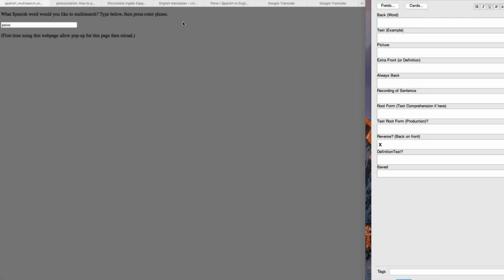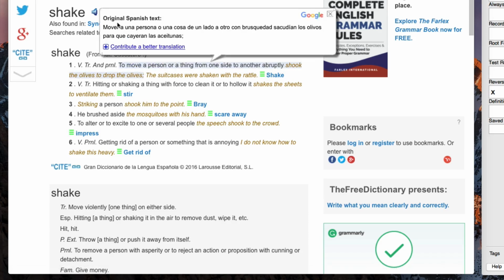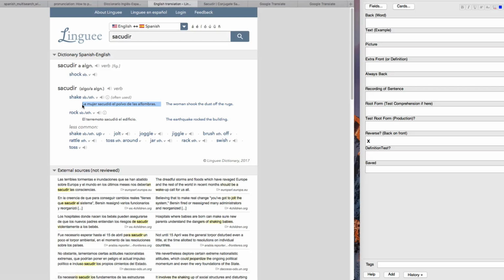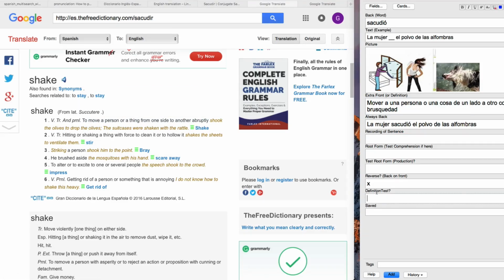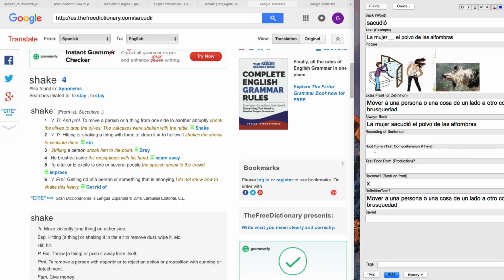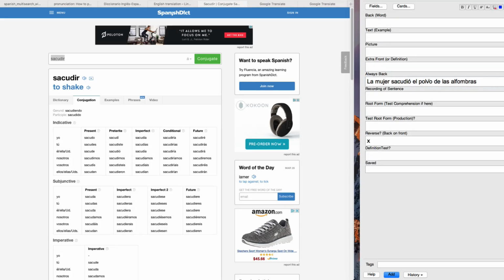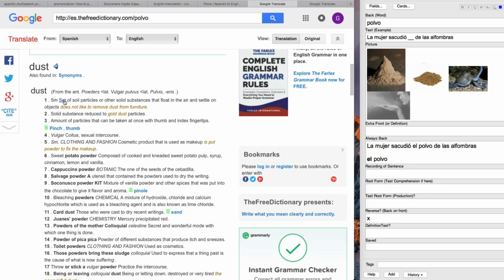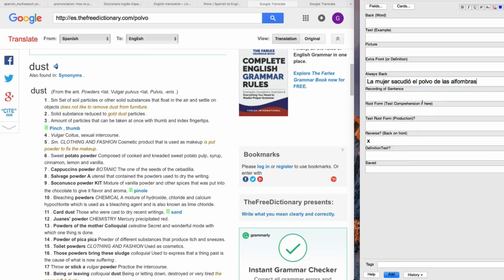Three New Flashcard Types, Video 2: How to make them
Introducing three new flashcard types for language learning: Two for learning the root form/infinitive form for your words, and one for connecting words to a definition. In this second video, I'll show you how to make them using a new flashcard model.